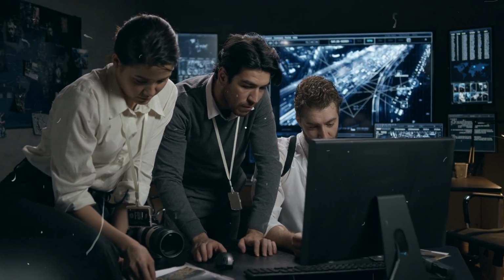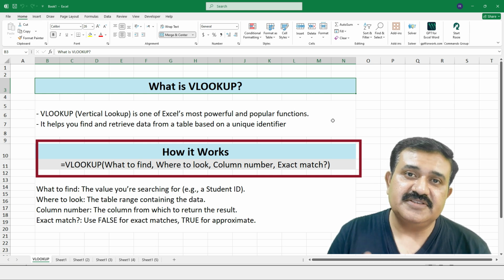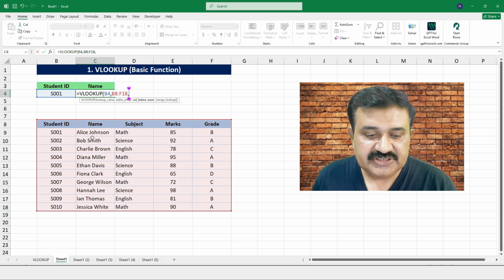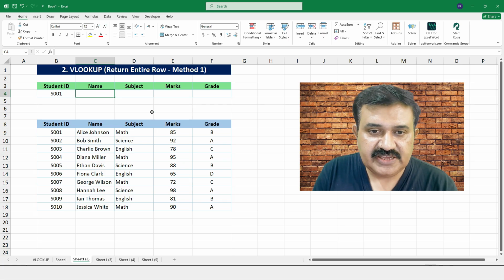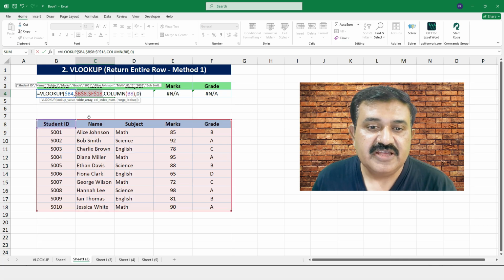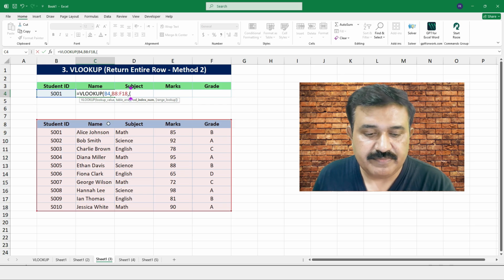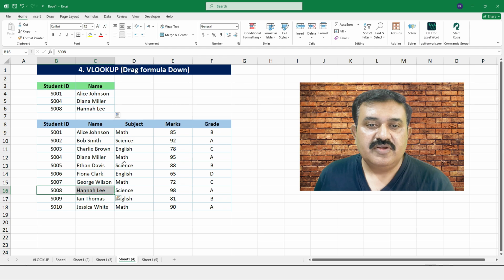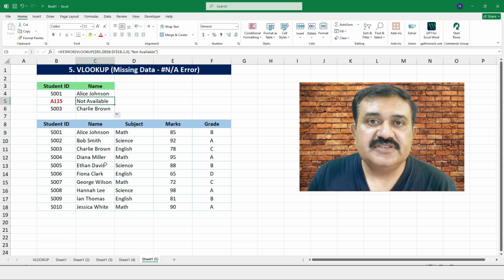MASTER VLOOKUP in 5 Advanced Excel Formulas You Need Now!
Unlock the full potential of Excel with these 5 advanced VLOOKUP formulas that will take your data analysis skills to the next level! From simplifying complex lookups to creating dynamic dashboards, master VLOOKUP and become an Excel wizard. In this video, we'll dive into the most powerful and versatile VLOOKUP formulas that you need to know to boost your productivity and efficiency. Whether you're a beginner or an experienced Excel user, these formulas will help you to extract, manipulate, and analyze data like a pro. So, what are you waiting for? Watch now and become a VLOOKUP master!